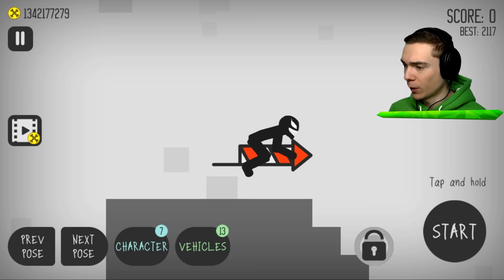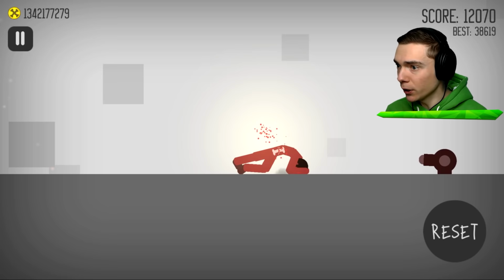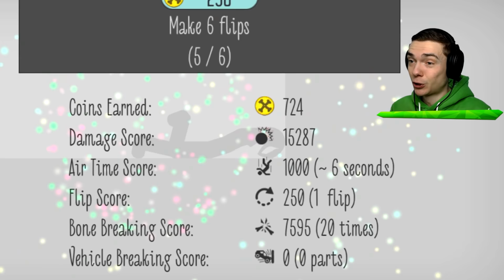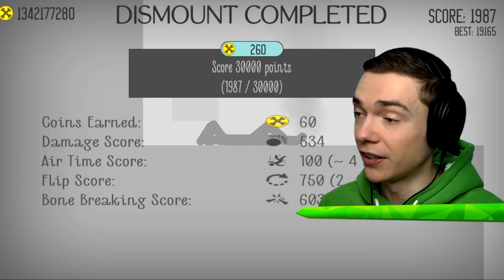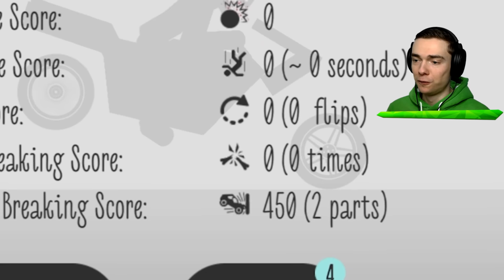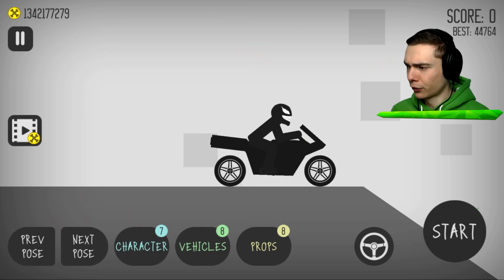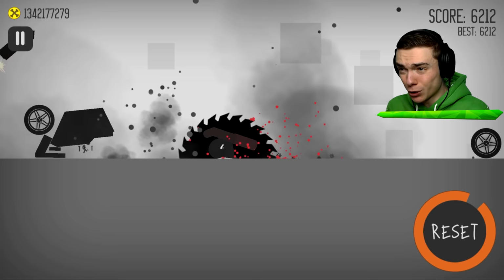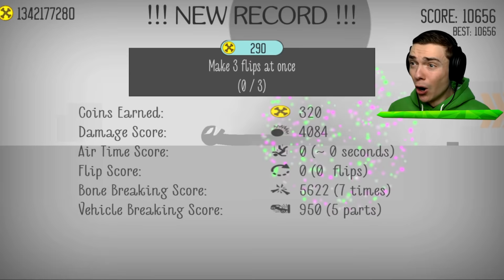Breaking 1,000,000 VENOM BONES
Today we are going to break every bone Venom has in Stickman Dismounting, also knows as Break Me Totally! Last time we played with Spiderman so let's see if this time we can break more bones!